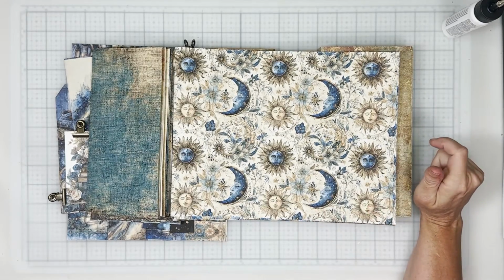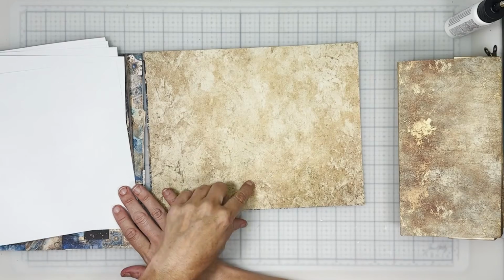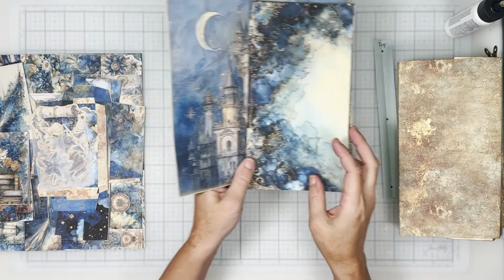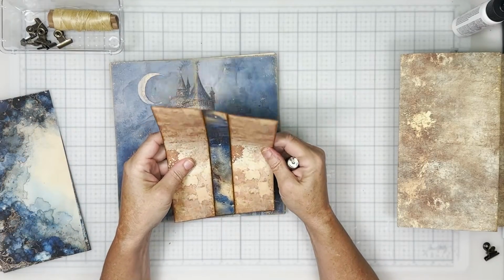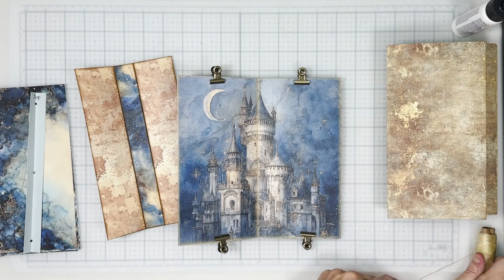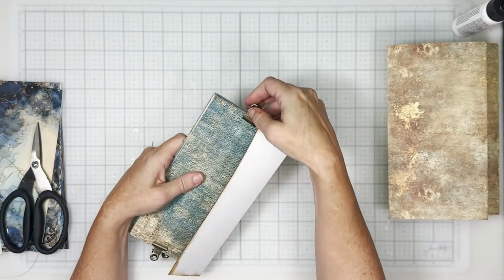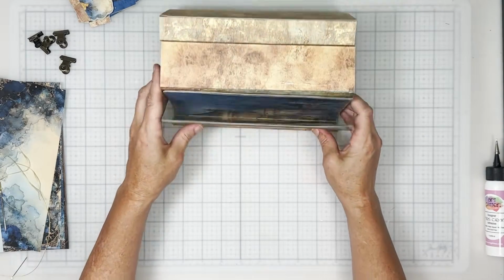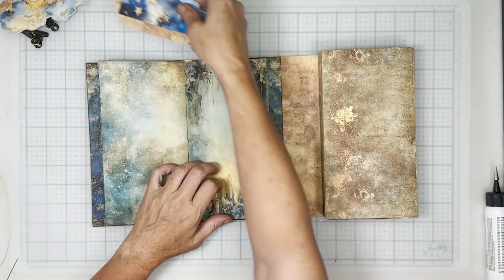The Star Catcher's Journal | Chapter 2 | April Easy Free Project | Beginner Friendly | Ink and Page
Free Printables & Project! Chapter 2 of The Star Catcher's Journal! This month, we are making a lapbook journal hybrid! This has a journal on one side and a storage compartment with two drawers on the other! Today, we are binding on the journal side.

✨Join us in the Ink & Page Facebook group to show off your projects!

✒️Visit Ink & Page on Etsy for more imaginative and beautiful craft and journal printables

Needle Nose Tweezers (for removing double sided tape)
Corner Punch
Tim Holtz Agenda Linen Tape
Vintage Photo Distress Ink
HP Premium 32lb Paper
Hammermill White Cardstock, 110 lb, 8.5 x 11
Art Glitter Glue
Tim Holtz Tiny Attacher
Double Sided Tape
Tim Holtz Scissors
Xyron Sticker Maker (this is on sale now)
Tim Holtz Crochet #2 Dies
My printer is an Epson Ecotank 4850
I use a Brother Scan n Cut SDX85C to cut all my ephemera